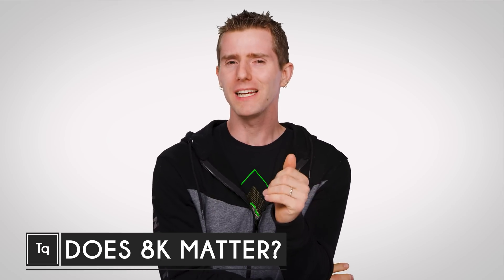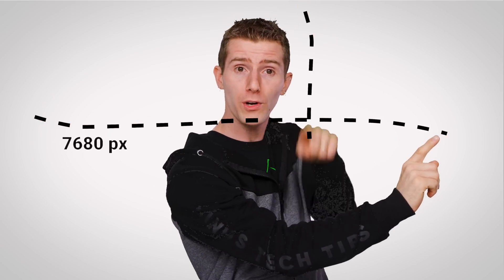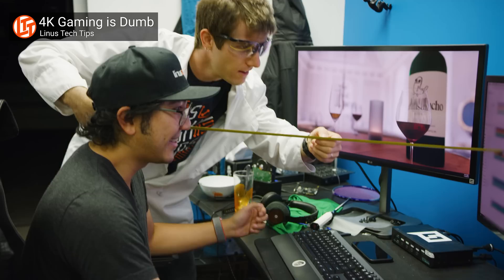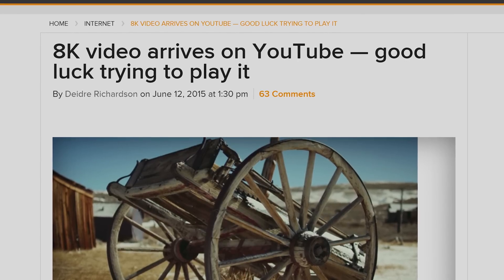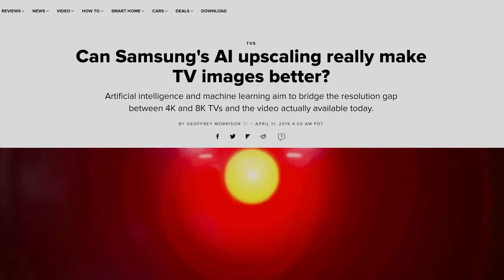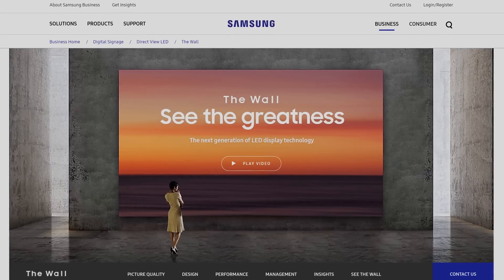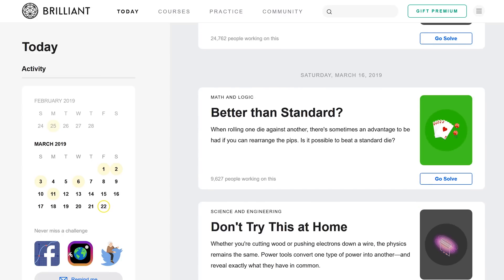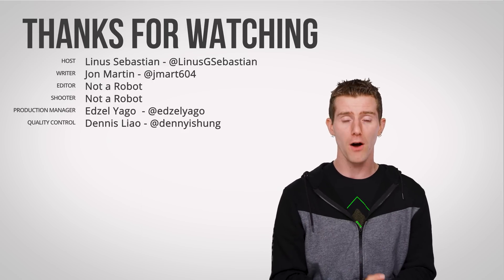Is 8K Completely POINTLESS?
Why might 8K displays be a terrible buying decision?